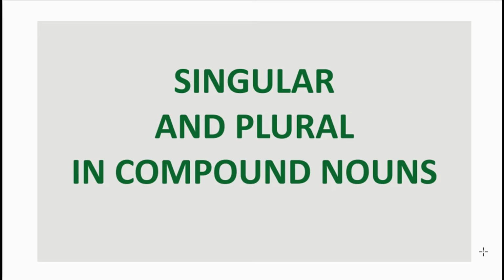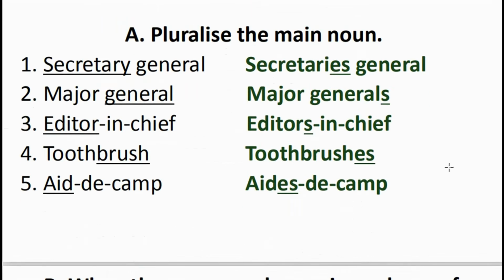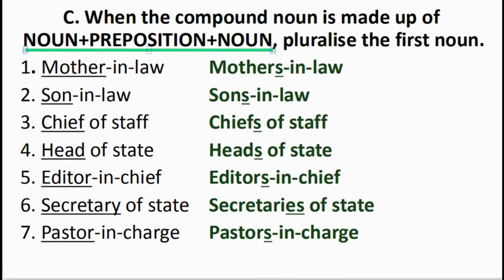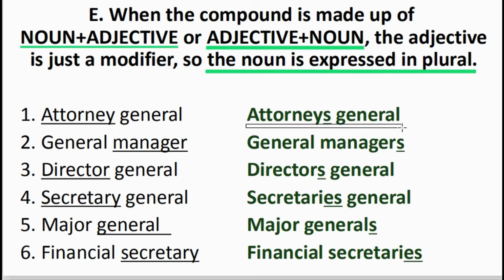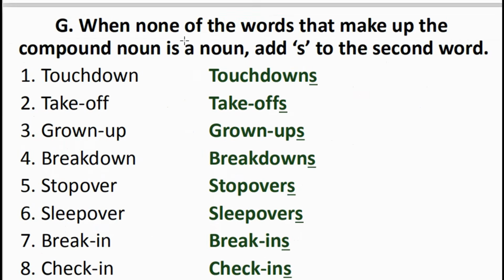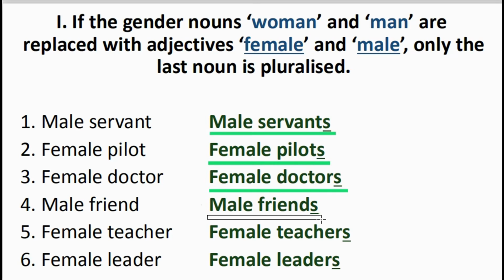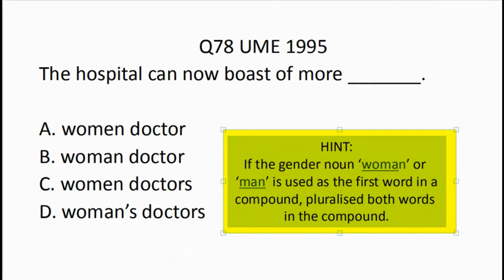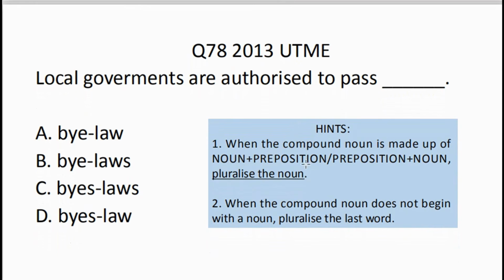Singular & Plural in Compound Nouns | JAMB 2027 UTME Use of English Ep6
Get ready to ace JAMB UTME Use of English with our comprehensive lessons.

In this series, we'll cover key topics and concepts tested in the exam, provide detailed explanations, and solve past questions to help you approach the exam with confidence. From comprehension and vocabulary to grammar and sentence structure, we'll break down each topic and provide practice questions to test your skills. Perfect for learners and university admission seekers preparing for the JAMB UTME in Nigeria, these lessons will guide you through the most common topics and provide strategies for success in the Use of English section, helping you achieve your dream of getting into your preferred university.